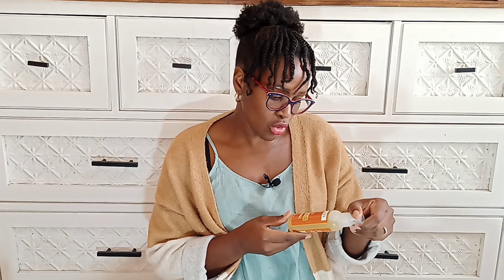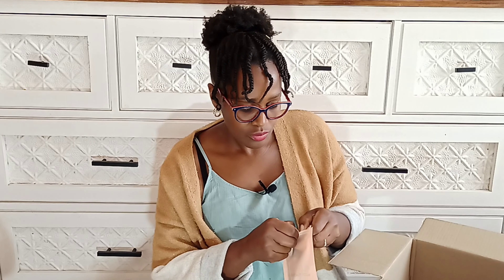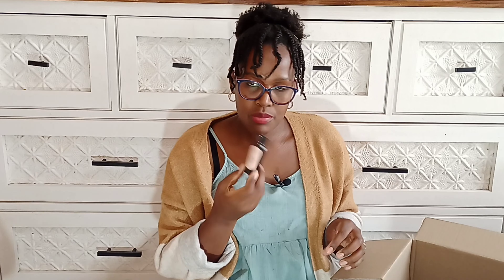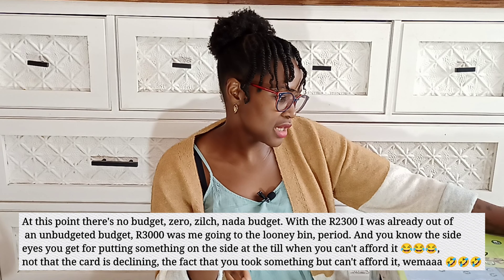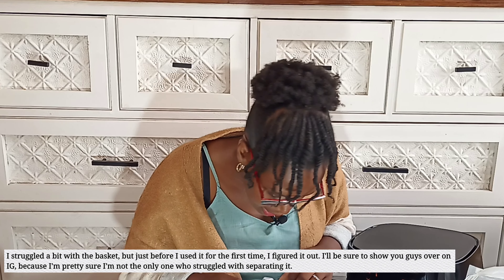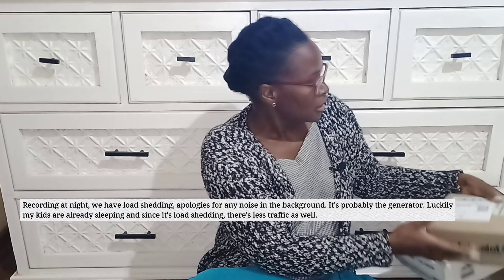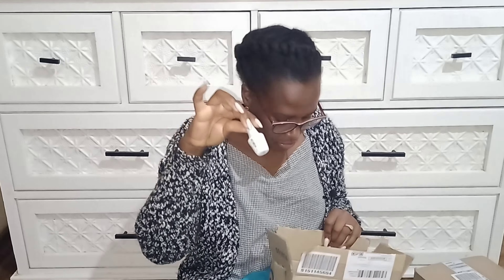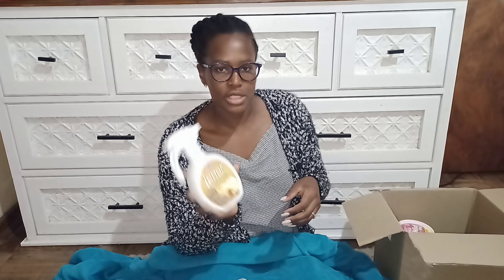WHEN IMPULSE BUYING SAVES YOU MONEY| PHILIPS AIR FRYER TAKEALOT & BRISTLES & BOXES UNBOXING + HAUL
Hi friends,

In today's video I am doing an impulse buying unboxing, a Takealot, Cosmetic Connection and Bristles and Boxes haul.

UPLOAD SCHEDULE:
Tuesdays 18:30 SAST

🤍 Sibo🤍